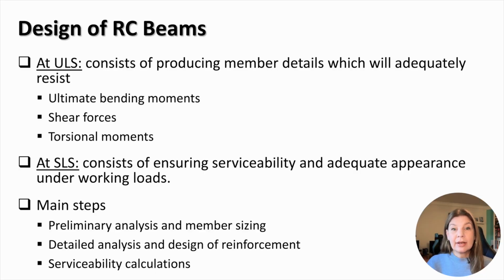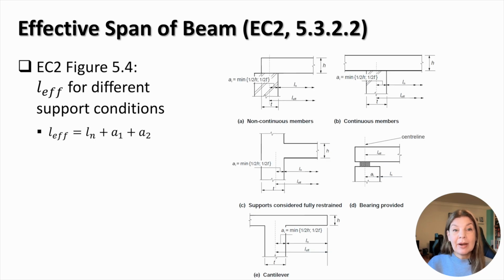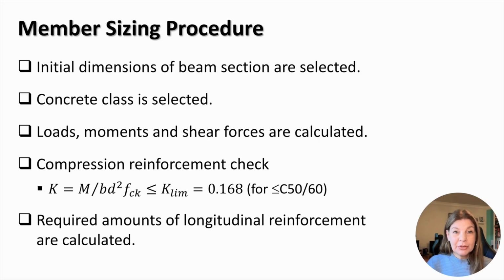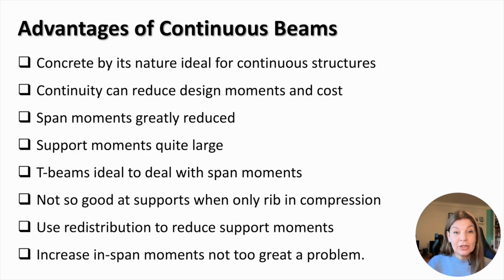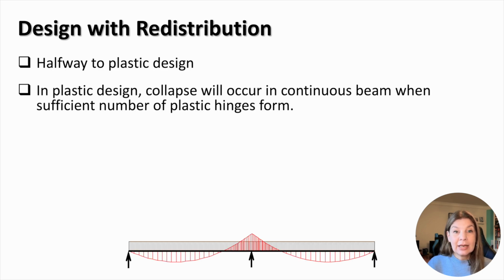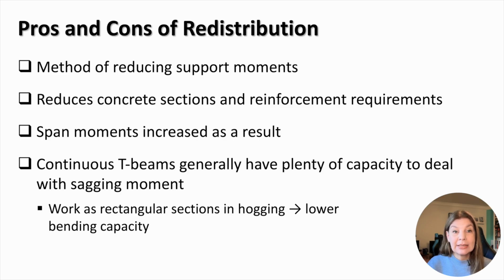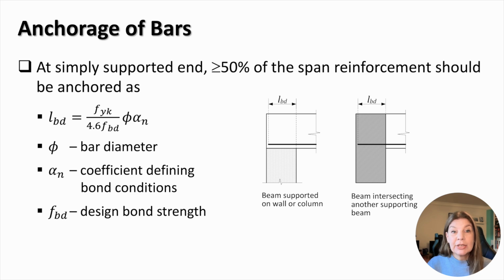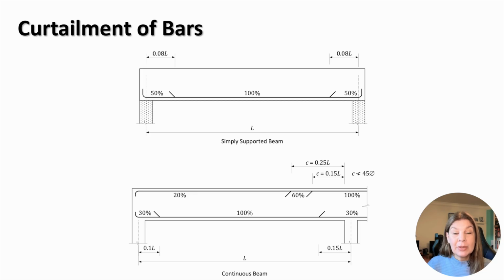Reinforced Concrete Design | Topic 8: Design of RC Beams Summary | Eurocode 2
In this lecture, Topic 8: Design Summary of Reinforced Concrete Beams, we bring together all the key concepts from previous lectures to outline the complete beam design process — from initial sizing and analysis to detailed reinforcement layout and serviceability checks.

📌 In this lecture, we:
✅ Summarise the ultimate and serviceability limit state design of reinforced concrete beams
✅ Explain the key design stages — from preliminary sizing to detailed reinforcement design
✅ Define the effective span of beams and how it is calculated per Eurocode 2
✅ Discuss member sizing, cover requirements, and practical section dimensions
✅ Explore the advantages of continuous beams and the role of moment redistribution
✅ Highlight additional design factors — including anchorage, curtailment, and detailing of reinforcement at beam-column connections